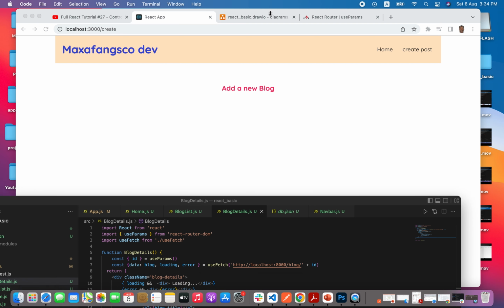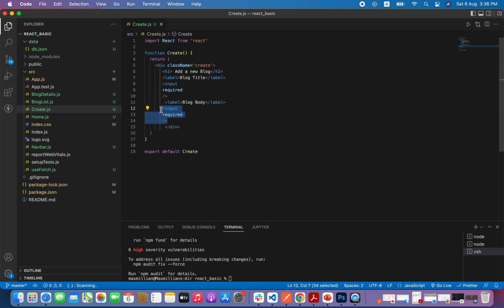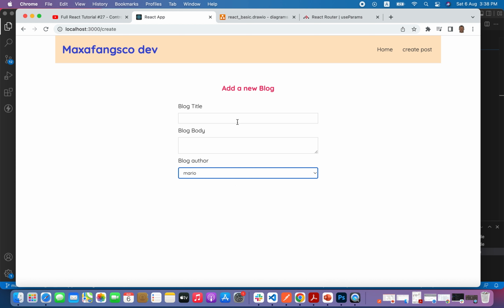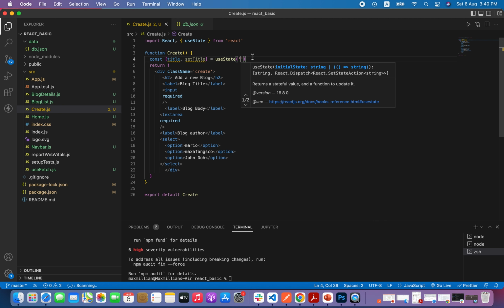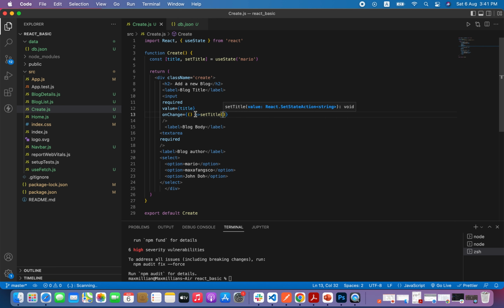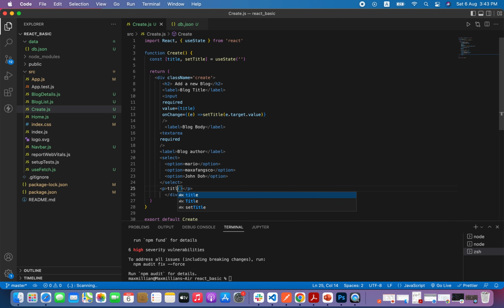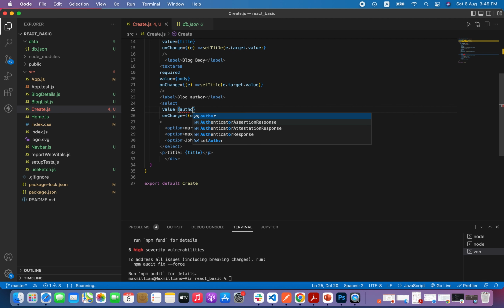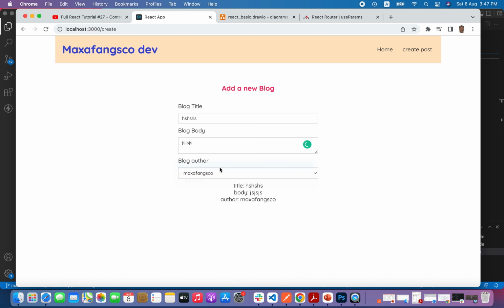Complete React Tutorial #26 Controlled input (Forms)